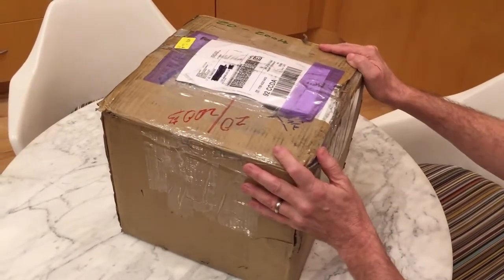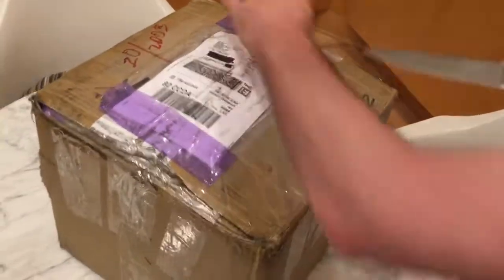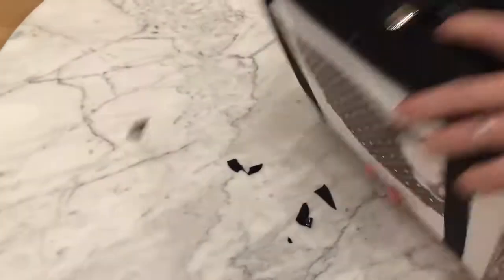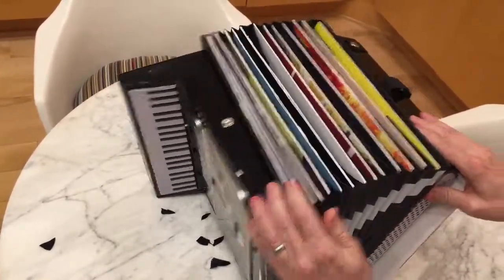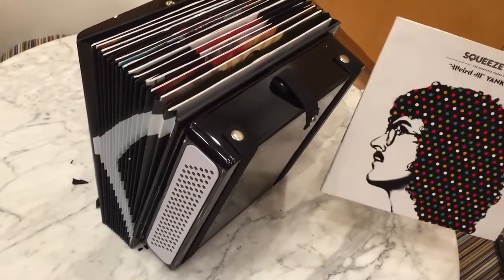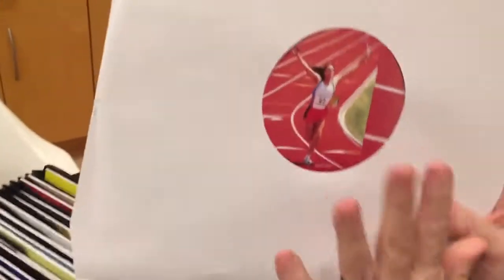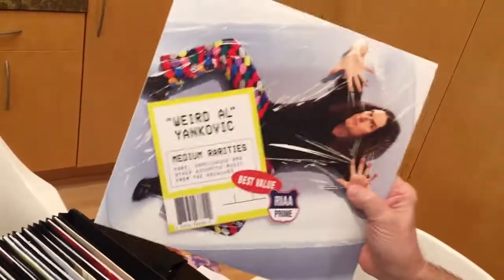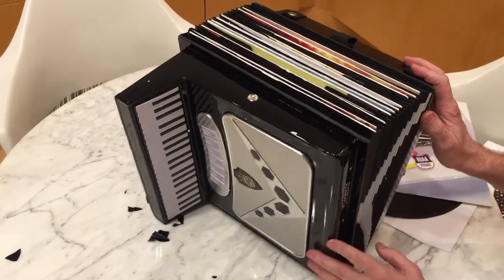[Update #14] Squeezebox, Unboxed! [720p HD]